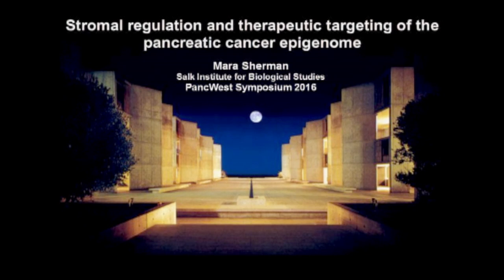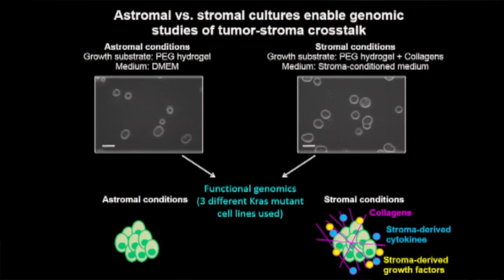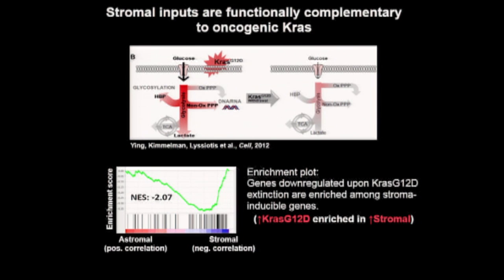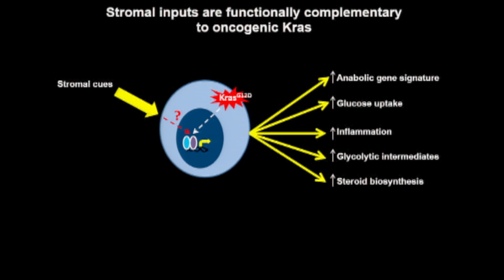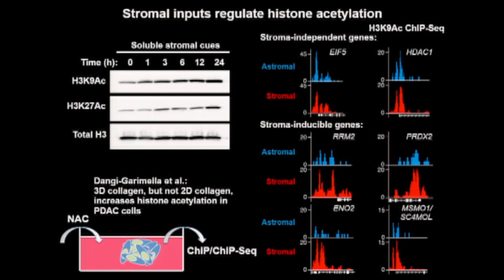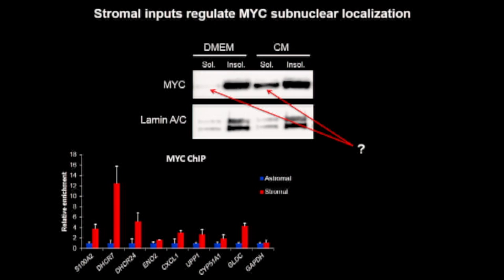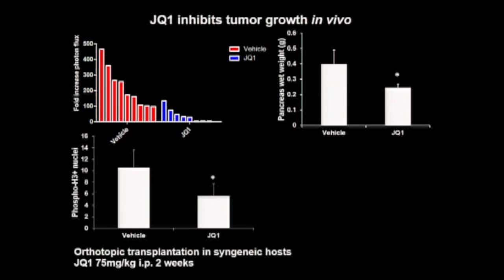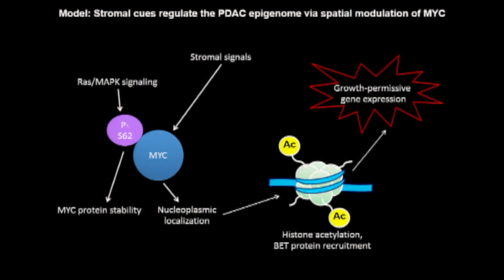Stromal Regulation and Therapeutic Targeting of the Pancreatic Cancer Epigenome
Mara Sherman, PhD